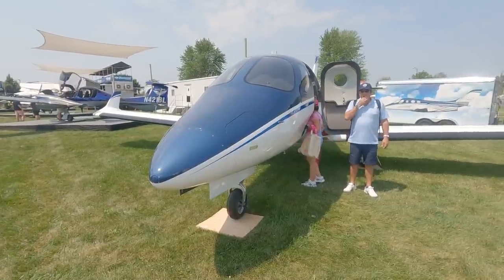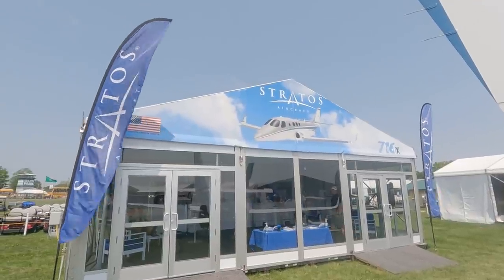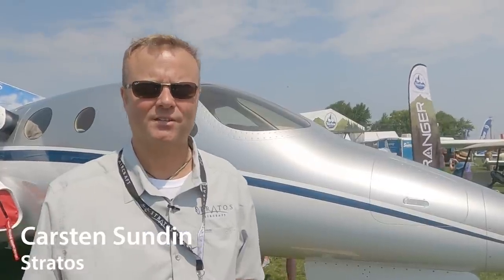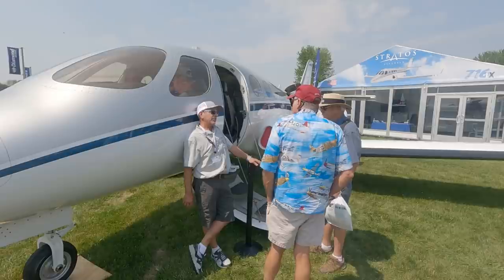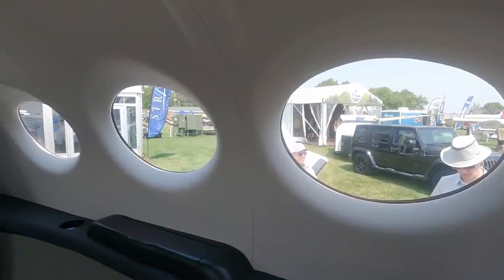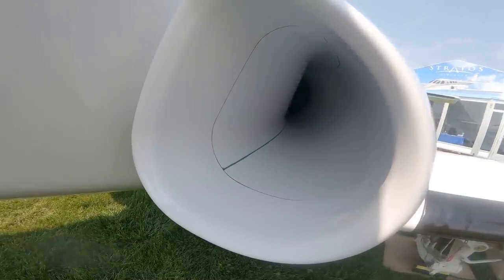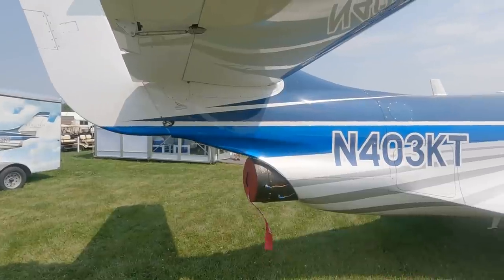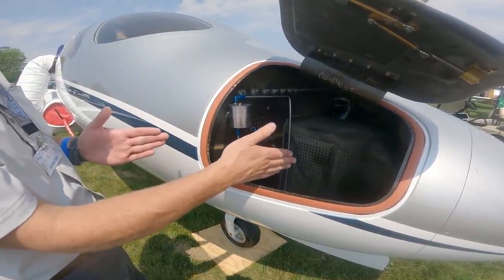AirVenture 2021-Stratos Unveils the New 716X Jet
In 2017, Stratos showed up at AirVenture with a slick single-engine experimental jet. (It's the blue one in the video.) This year, they're following up with the 716X, a larger, faster version that's also initially a kit airplane. It will eventually be sold as certified, six-seat aircraft. Here's an AVweb video summary of the project.